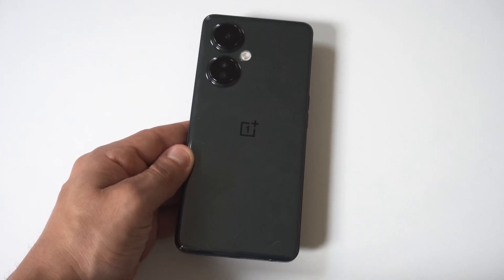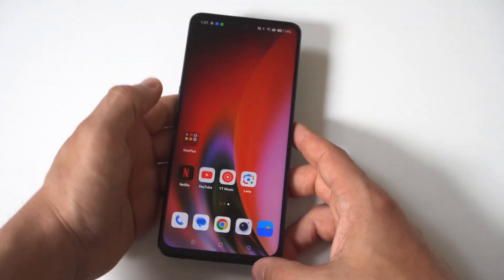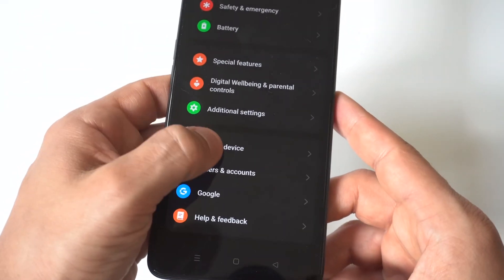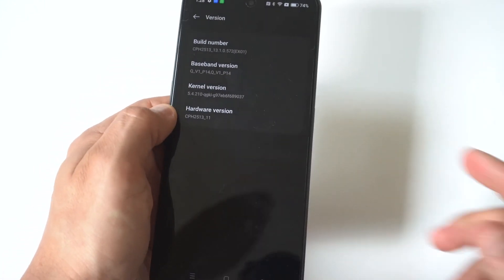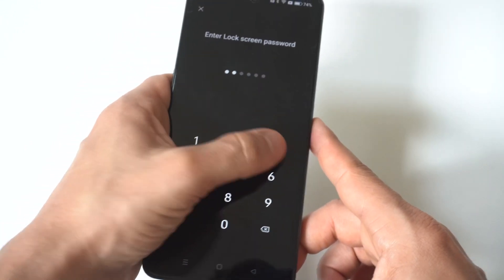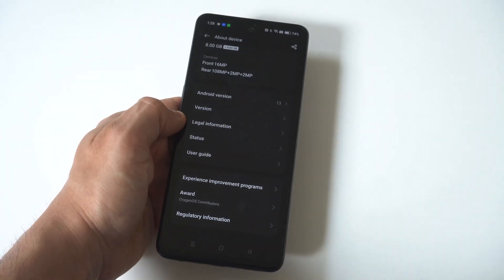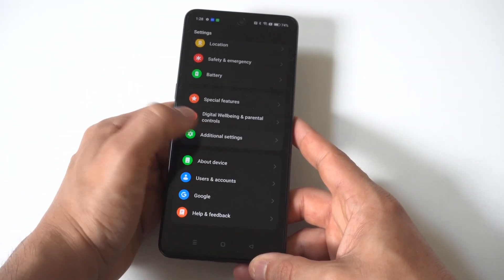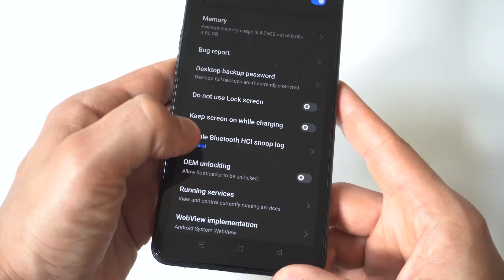How To Unlock Developer Options On OnePlus Nord N30